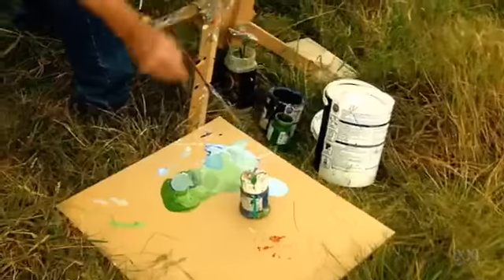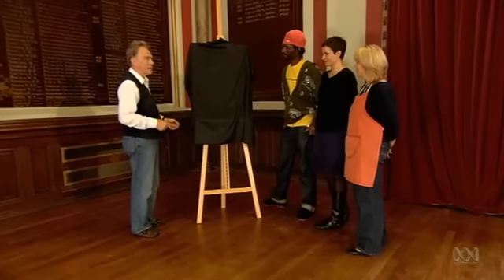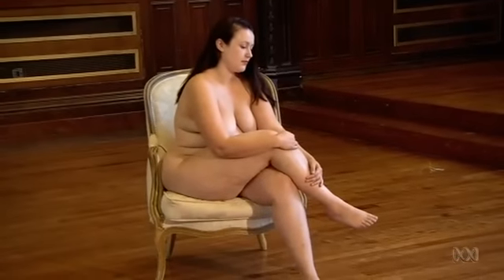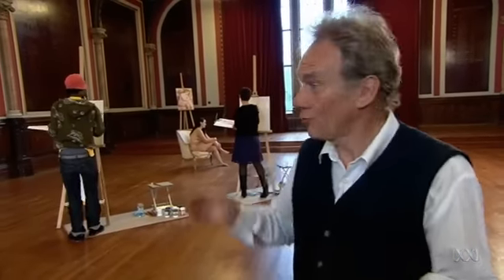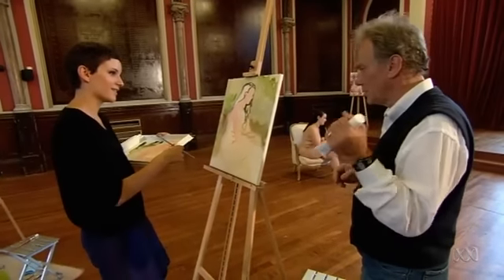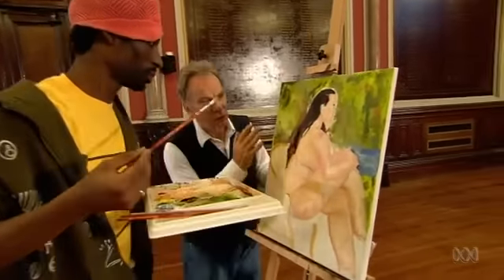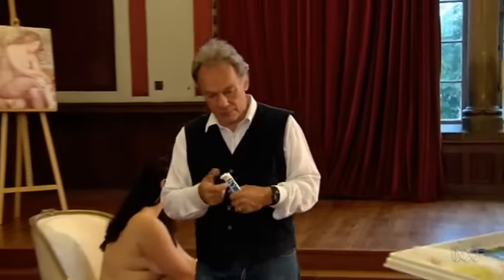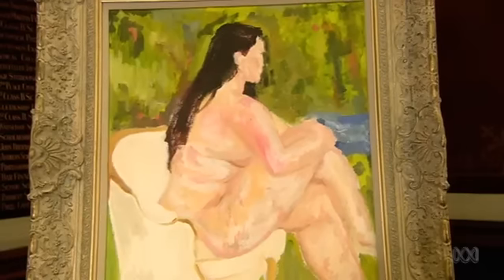The Forger's Masterclass - Ep. 07 - Pierre-Auguste Renoir